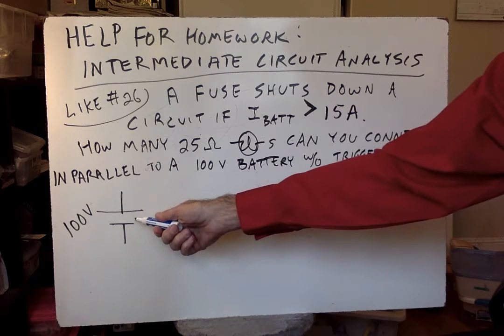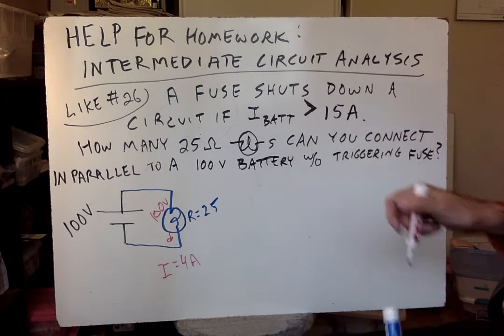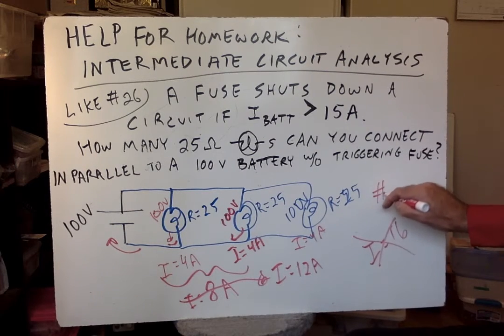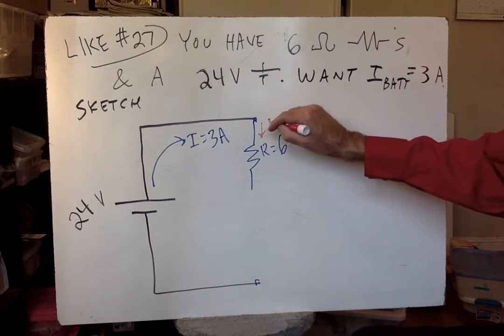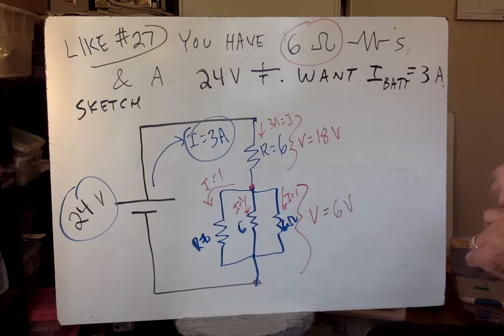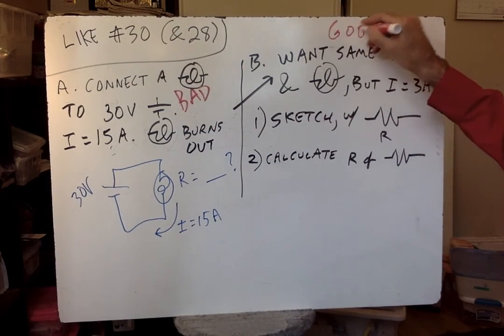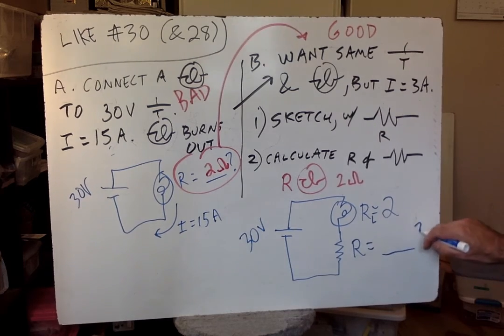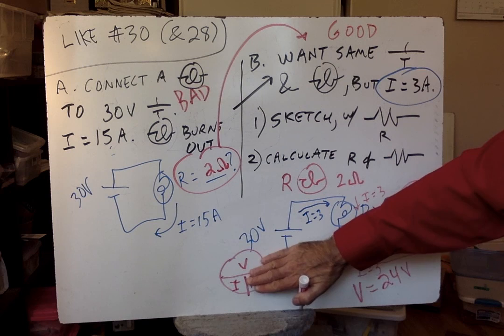Help for Homework on Intermediate Circuit Analysis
3 Examples like the design problems on the homework.